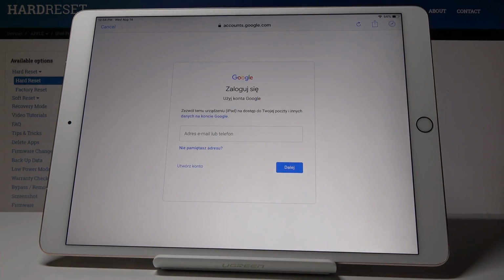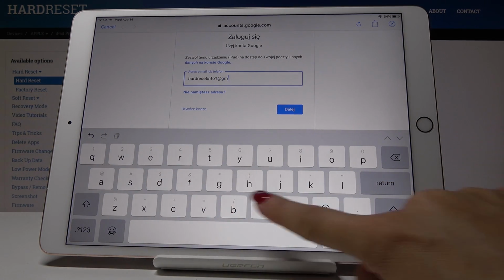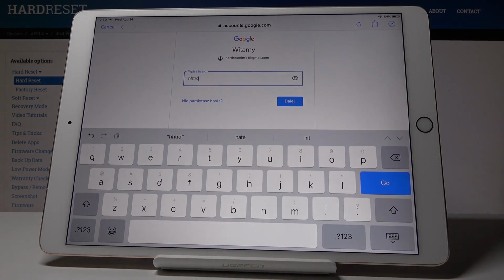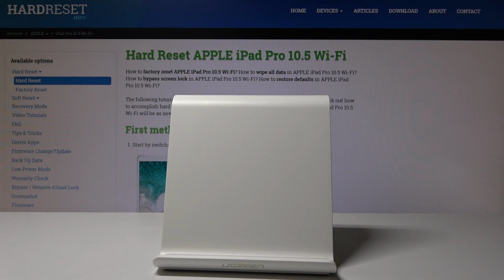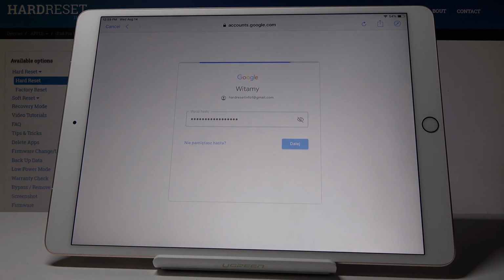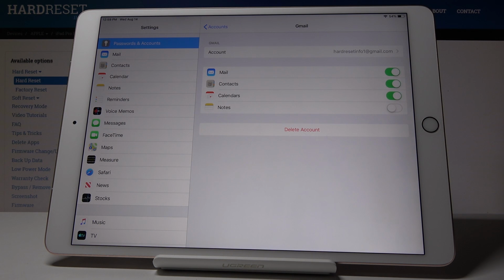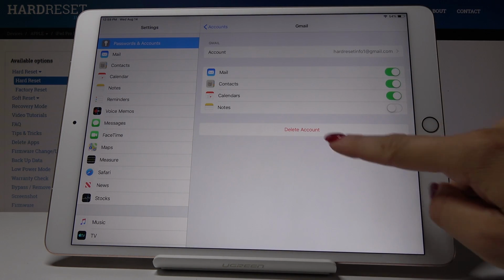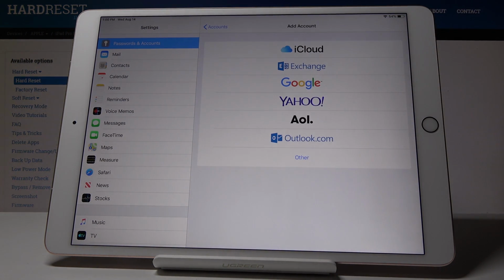How to Remove Google Account in iPad Pro 10.5 - Add Google User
Find more info about iPad Pro 10.5:
We are presenting the method to remove Google account in iPad Pro 10.5. If you are looking for the best way to delete an iPad user, then follow presented instruction to clear Google user data smoothly. Let’s watch above video guide and delete Google user from your iPad Pro.

How to remove Google account from iPad Pro 10.5? How to delete Google user from iPad Pro 10.5? How to delete account from iPad Pro 10.5? How to clear Google user on iPad Pro 10.5?